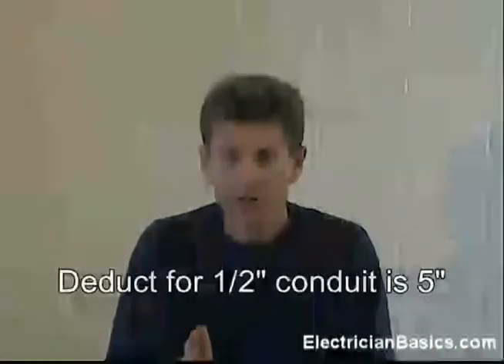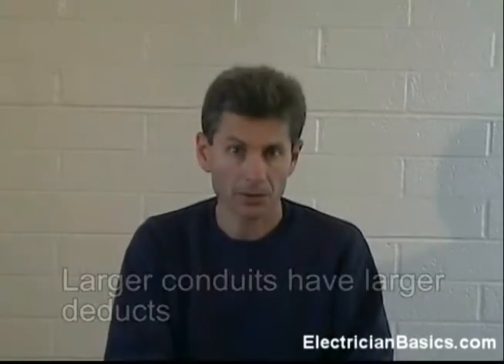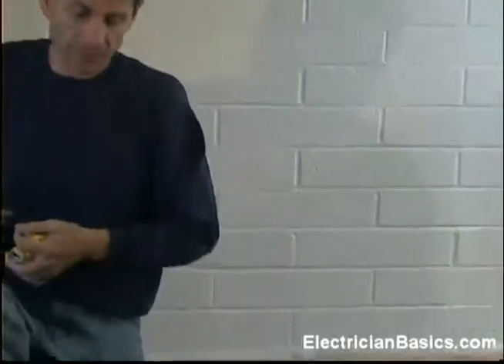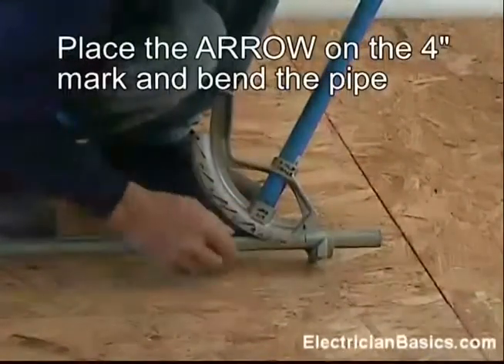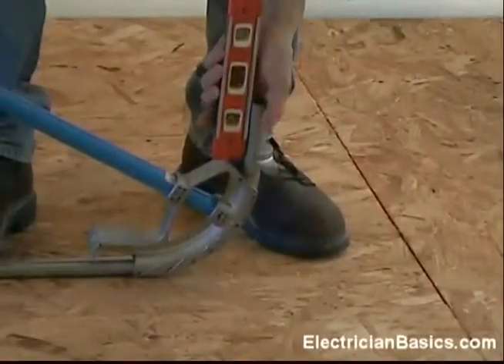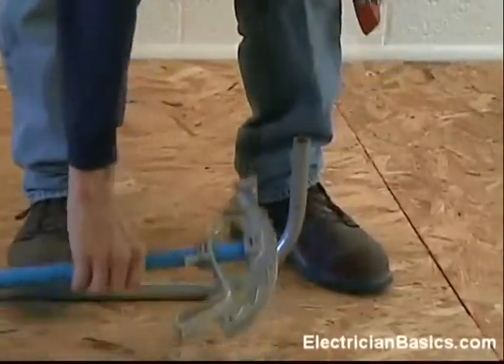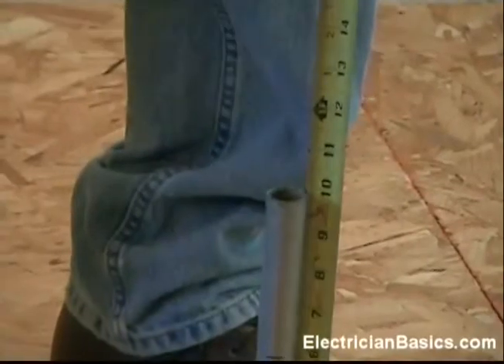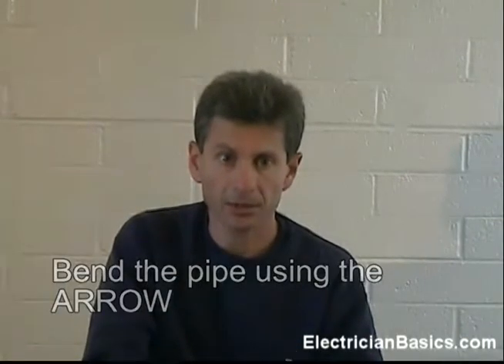How To Bend Conduit With a Hand Bender - Deducts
This video series is designed to teach someone that has never even held a bender to properly bend conduit - electrical metallic tubing or EMT - with a hand bender.  The Topic of properly calculation Deducts for 90 degree bends is taught.